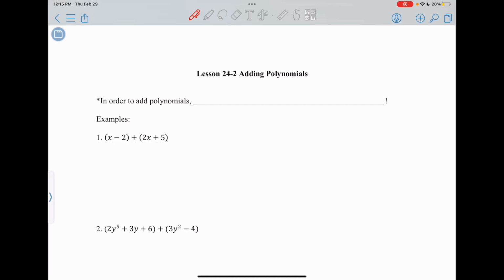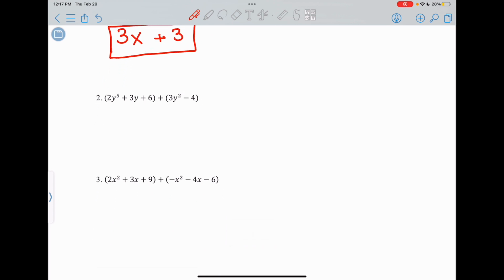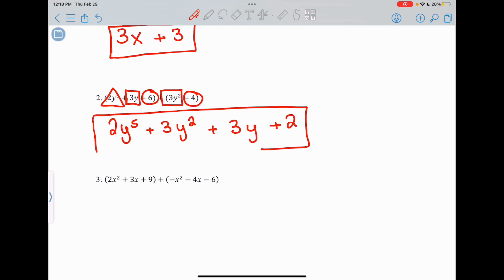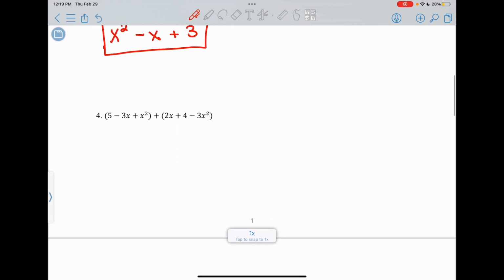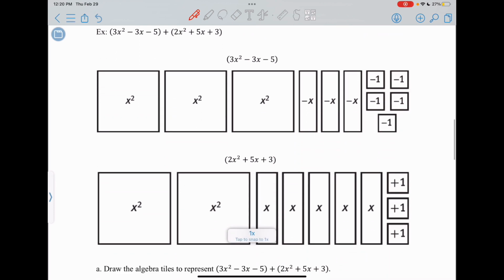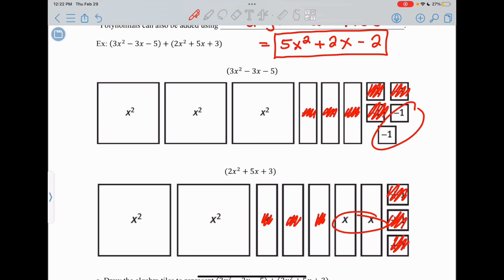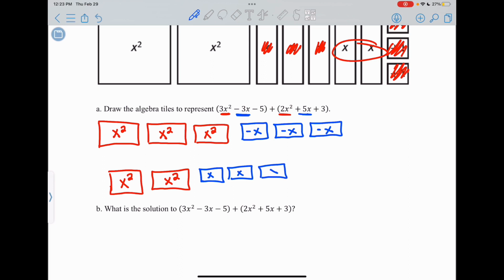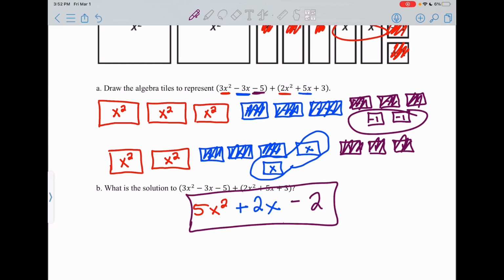Lesson 24-2 Adding Polynomials